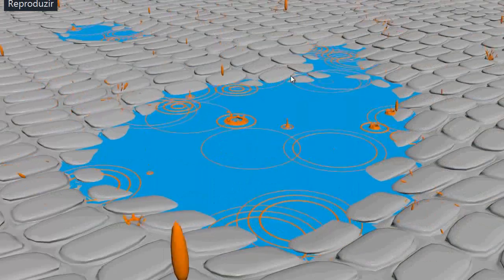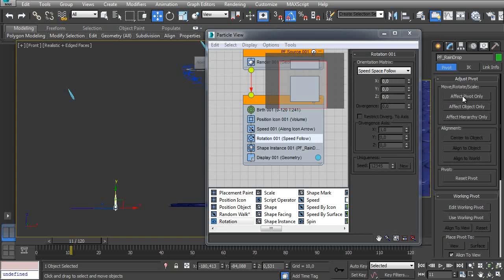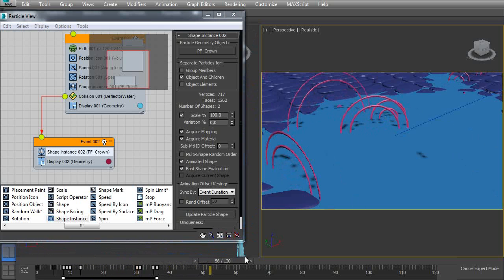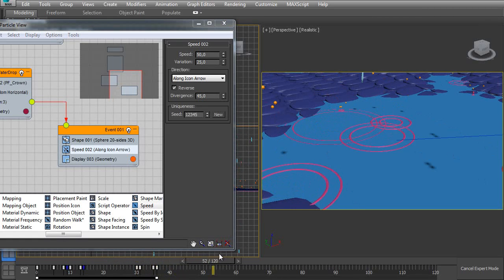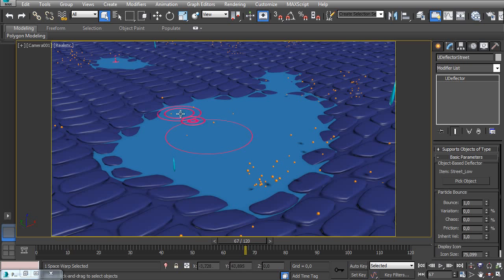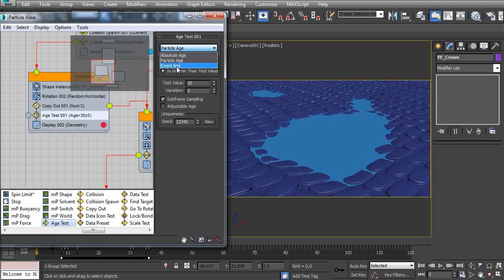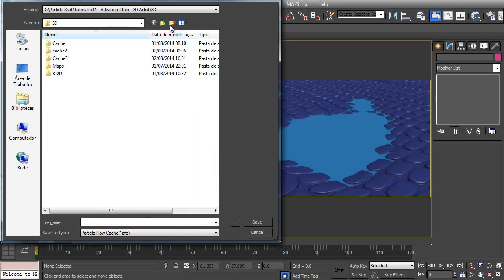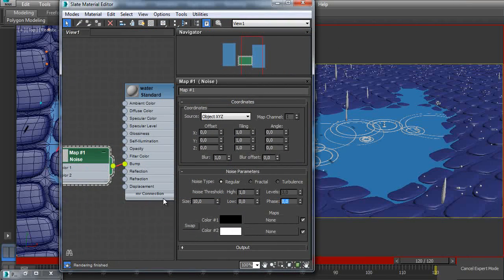Advanced Rain with PFlow / Setup (PSkull + 3DArtist) / Part 2/2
This is the Part 2 of creating an Advanced Rain System with Particle Flow, as promised.
In this we will explore the creation of the system, optimization, speed tips, collisions and some other stuff!

Made in collaboration with 3d Artist Magazine for issue 77.